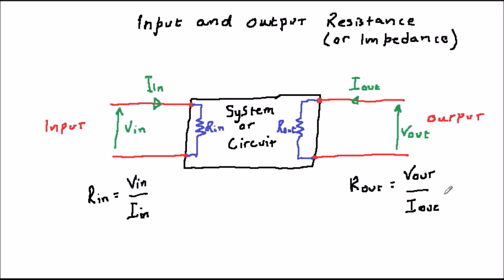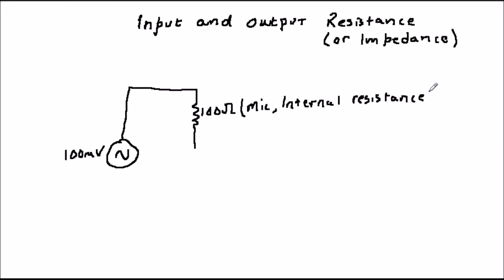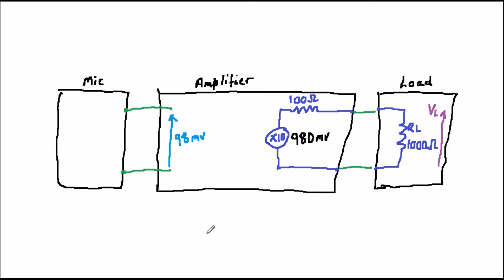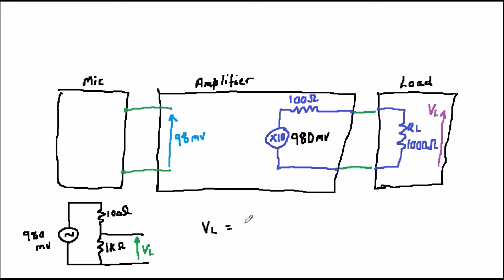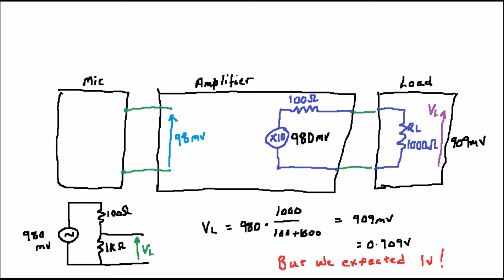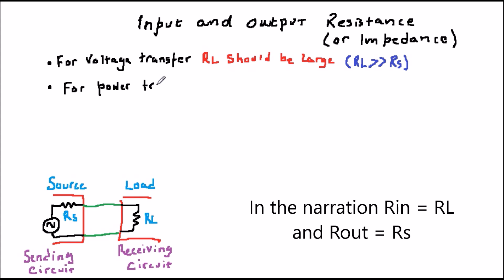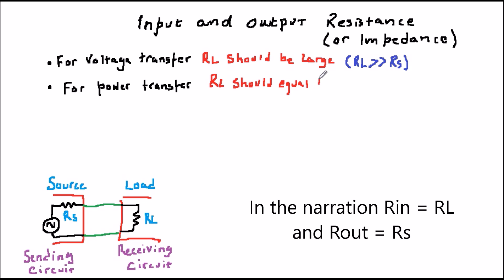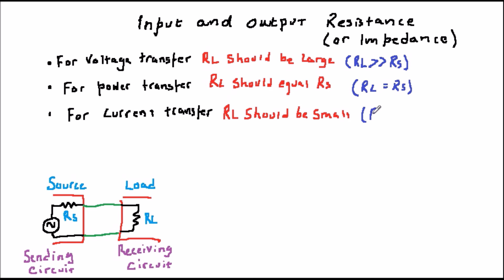Analogue electronics 28: Basics 28 - Input and output resistance / impedance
A discussion of the role of input and output resistance or impedance in signal transfer from one block to another.